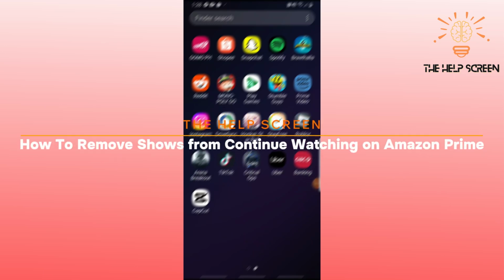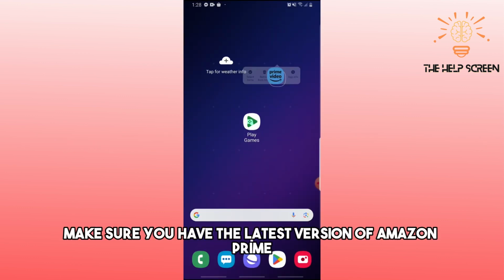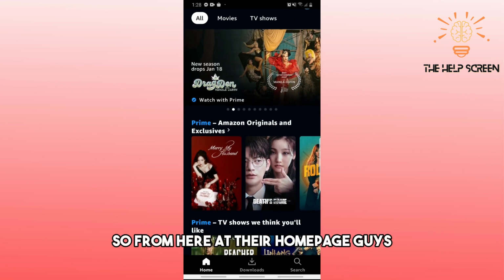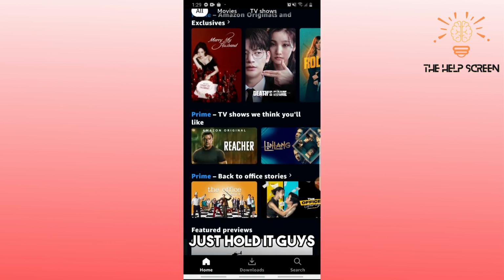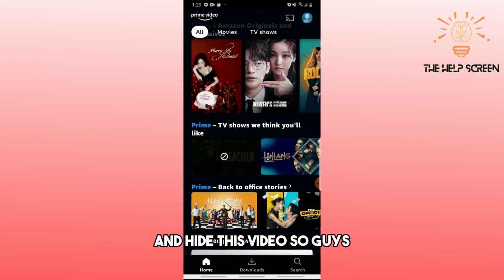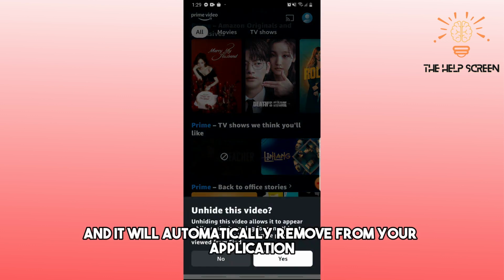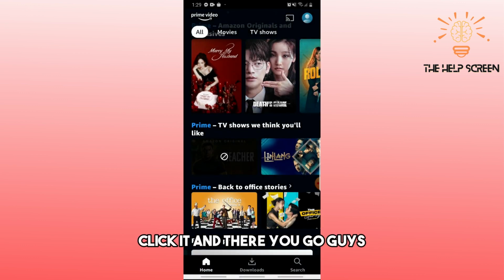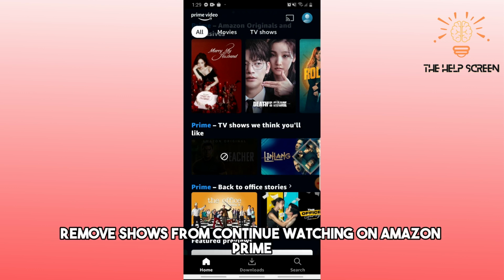How To Remove Shows from Continue Watching on Amazon Prime (IN 1 MIN!)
In this tutorial video, I will quickly guide you on How To Remove Shows from Continue Watching on Amazon Prime  So, make sure to watch this video till the end. We try to be responsive to as many questions as possible.